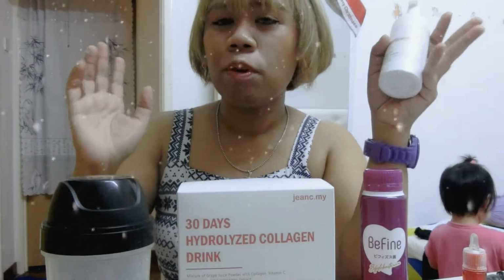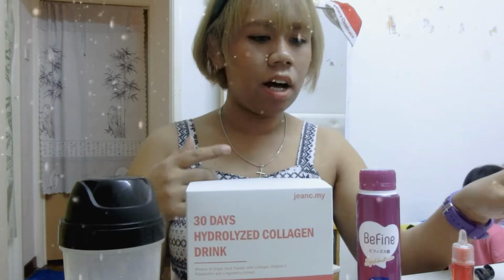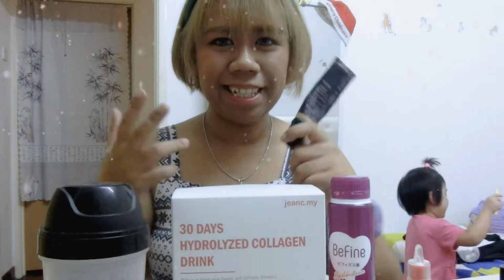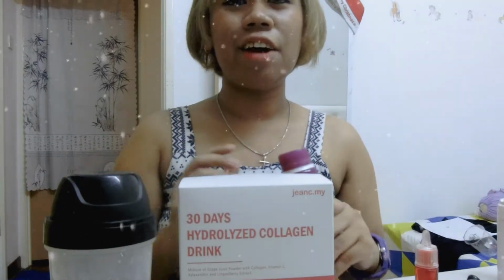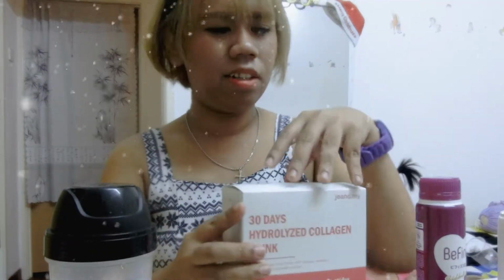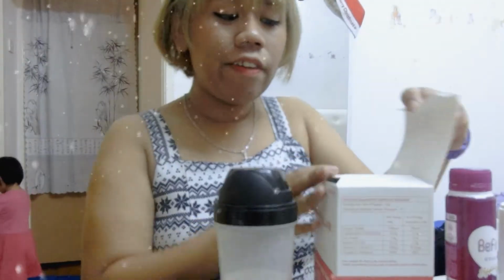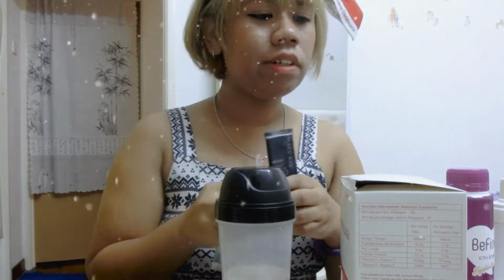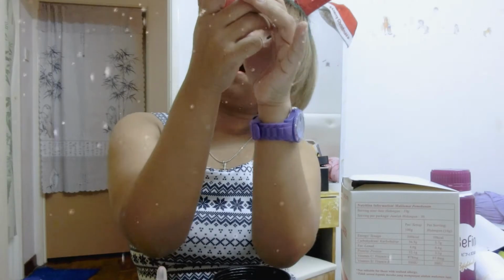Top 6 favorite & recommended products for Christmas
Products that I recommended for Christmas Gifts~
1. Gingko Facial Wash from Handmade by Dalicious

2. Face Oil from Handmade by Dalicious

3. Mary Kay CC Cream

4. Peripera's Ink Gelato

5. BeFine probiotic drink
Can buy in any groceries stores

6. JeanC Collagen

Let me know what is your top 6 favorite & recommended products